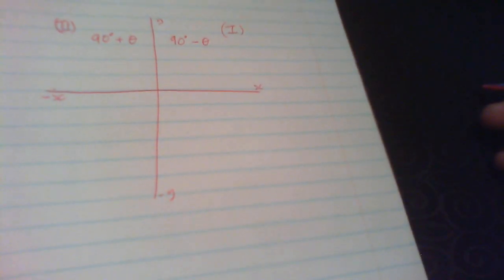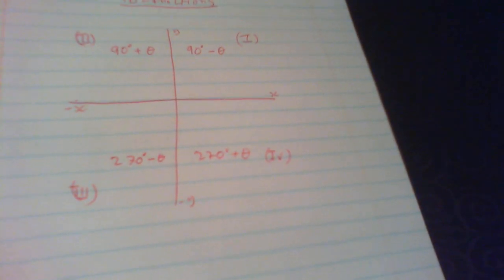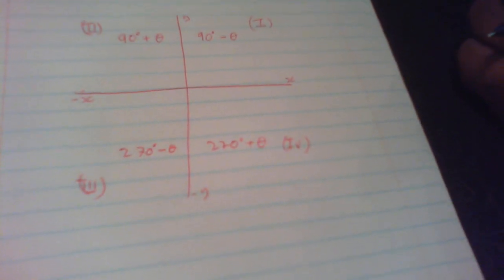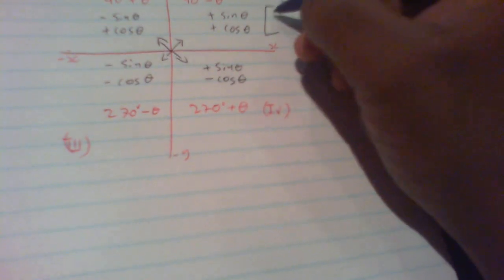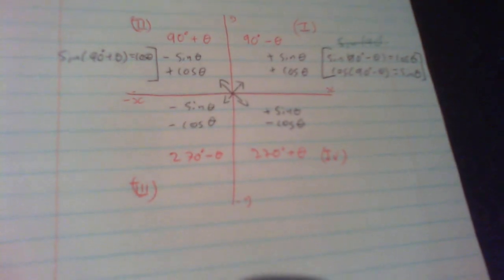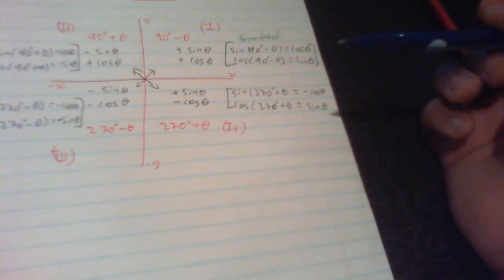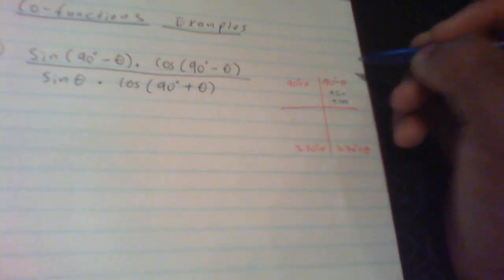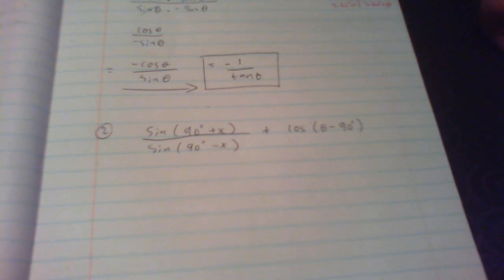Trigonometry: CO-Functions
This 20 minute video explains co-functions in a summative ways. Leave any comments in the comment section. Hope you find it meaningful for your Mathematics needs.